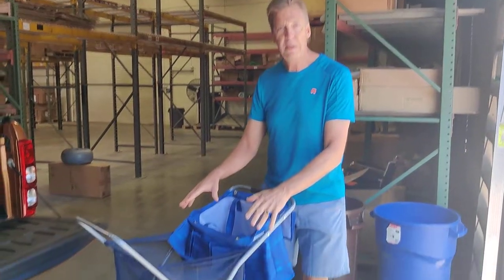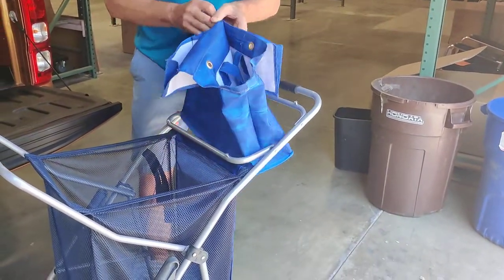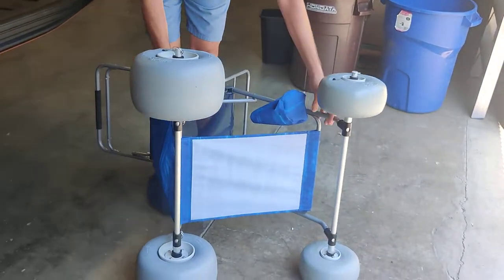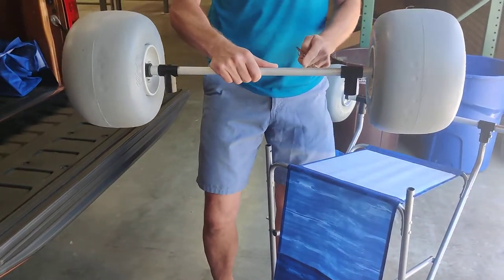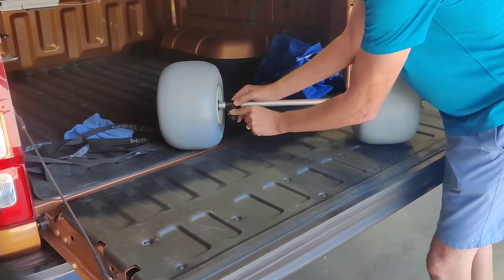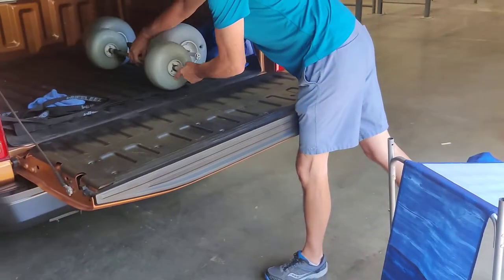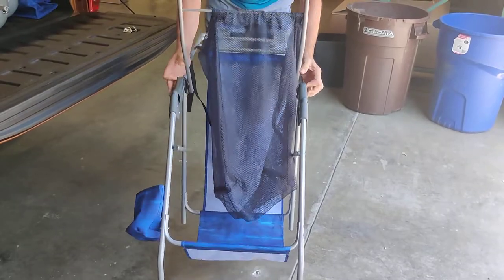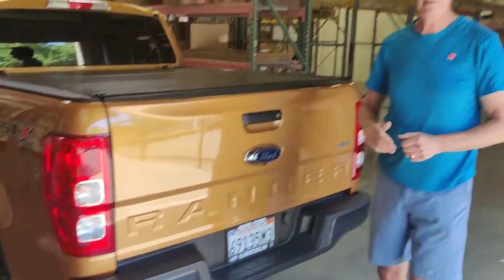How to disassemble Wheeleez™ Beach Wheeler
Save time and energy with the Beach Wheeler beach cart by Wheeleez™!
Fast and easy to use folding system ensures hassle free setup.
Large storage capacity for all your beach gear.
Easy Assembly.